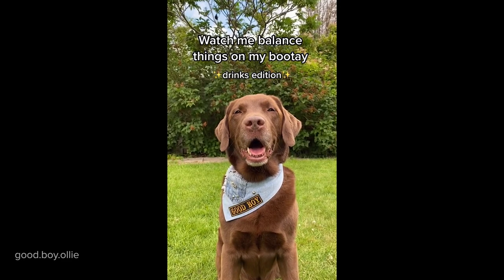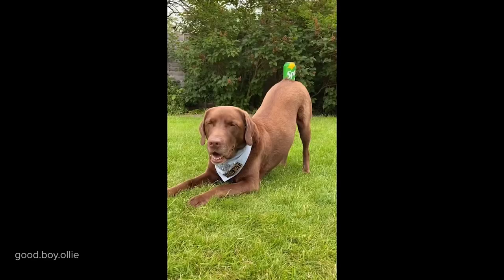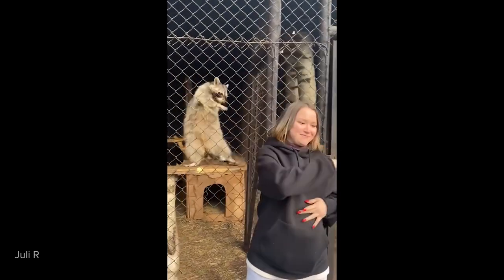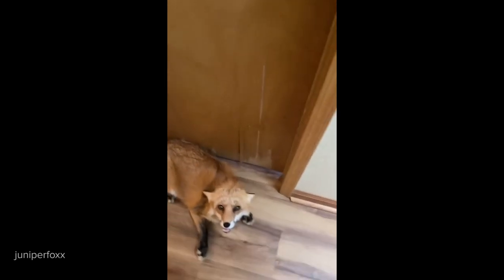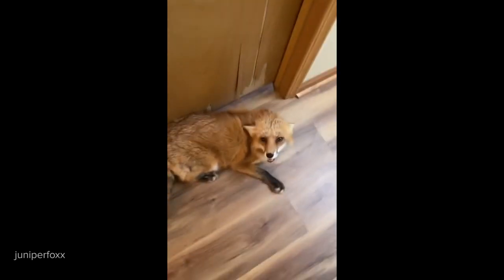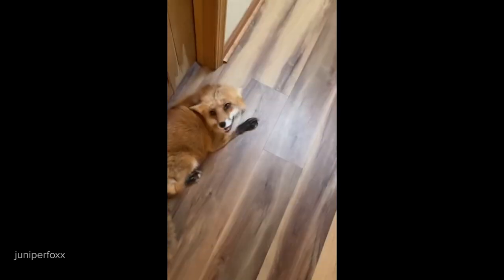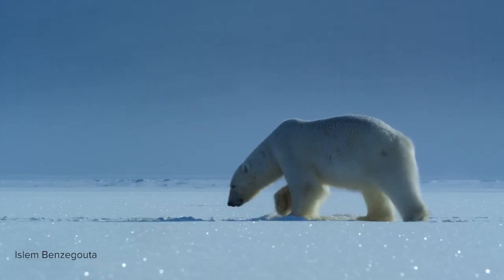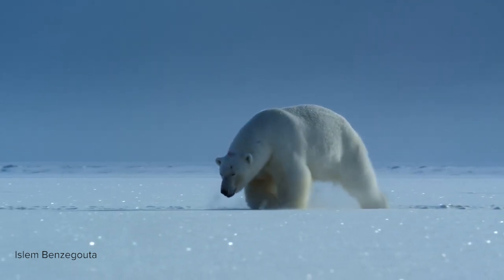Labrador dog can balance objects on his butt!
Hey!
Welcome to Wholesome Animals.

Audio Sources
Creamy - Limujii
Flexy - Land of Fire
Outlaw's Farewell (part II) - Reed Mathis
Alley Cat by Geographer